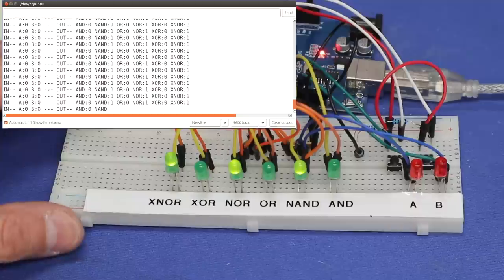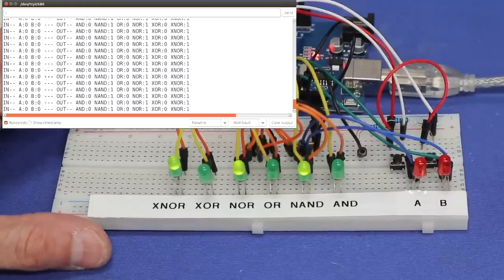Using Basic Logic Gates - With & Without Arduino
Learn how to use basic logic gates, both with and without an Arduino.  We’ll work with some basic gates and we’ll add one to an Arduino to build a simple intruder alarm.

This video is an hour long! You can use the clickable Table of Contents below to skip to the part that interests you most.

Finally, back in the workshop, this time working with chips that have been around for over half a century, but which still have a place in modern designs.

Basic logic gates are the backbone of all electronic devices. And while most of our focus these days is upon microcontrollers and microcomputers we can still find a use for these elementary electronic components. They are cheap, readily available, and they don't require any programming.

We’ll start off by going through the seven types of elementary gates. We'll then look at the different logic “families' that have evolved since these devices were first introduced in the 1960s.

After working with some elementary gates on a breadboard we’ll bring an Arduino into the picture for a couple of experiments.

First, we’ll see how to emulate all of the basic gates in code by building an Arduino logic emulator. This is actually a practical teaching device for this learning digital electronics, and it also will familiarize you with using Boolean algebra in your Arduino sketches.

Then we will combine a logic chip and an Arduino to make a simple but functional intruder alarm with both Open-Loop and Closed-Loop sensor inputs.  It’s a simple circuit that you can expand upon to create a practical device, and it serves to illustrate how combining logic chips with modern microcontrollers can be a powerful design technique.

It's a long video so you might want to jump to the section that interests you most.

Here is the Table of Contents for today's video:

00:00 - Introduction
04:08 - Basic Logic Gates
10:03 - Online Logic Gate Simulator
14:10 - Buffers & Schmitt Triggers
19:37 - Logic Gate Families
28:14 - Logic Gate Test Demo
34:46 - 3-State Logic Demo
38:57 - Arduino Logic Gate Emulator
47:17 - Intruder Alarm

After watching this I hope you'll see that these chips are still very useful, despite their age.

Hope you enjoy the video, and I promise that I won’t make you wait as long for the next one!

Bill